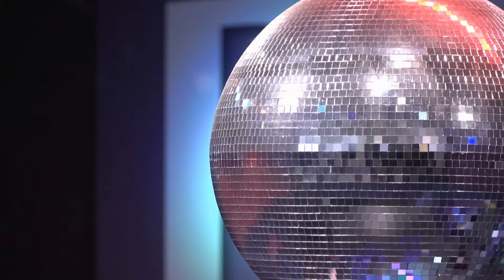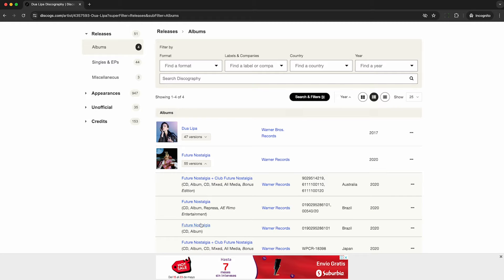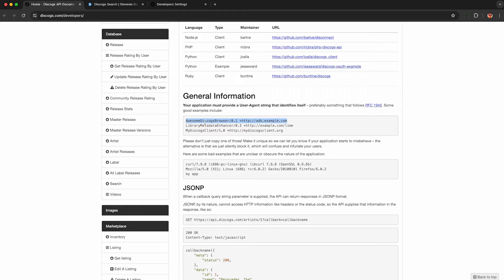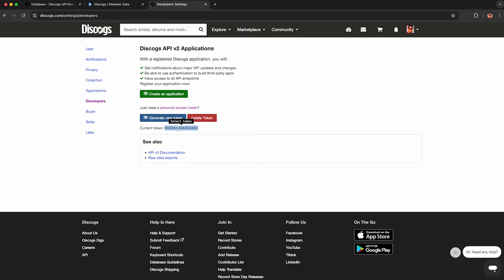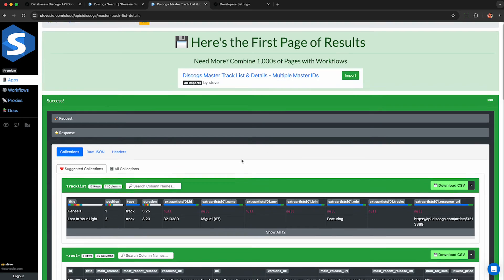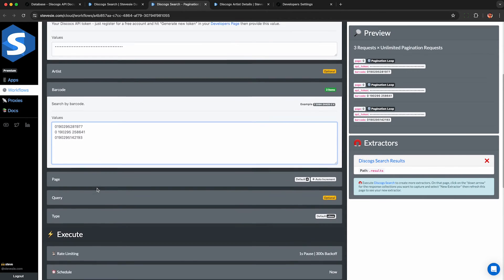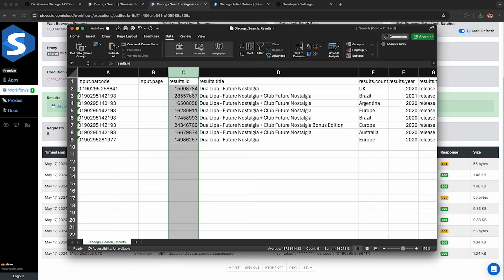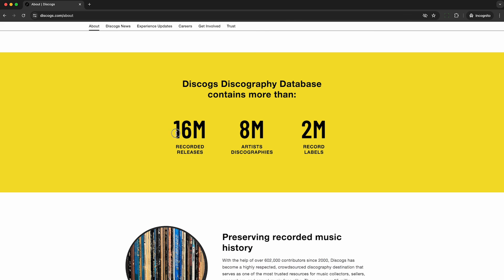No-Code Discogs API Data Scraping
Disco isn't dead when we have the Discogs API for scraping music albums, artists, releases, barcodes & more from the world's largest crowdsourced music database.

We'll give you a brief overview of Discogs, how to access their API, and walk through a few examples for collecting data out of their platform through our freemium service.

0:00 Discogs Music Database
2:45 Using the Discogs API
3:06 Scraping Discogs Search Results
3:40 Scrape Master Track List
4:15 Scraping Artist Details & Social Media
4:50 Bulk Scraping Barcodes or Search Queries